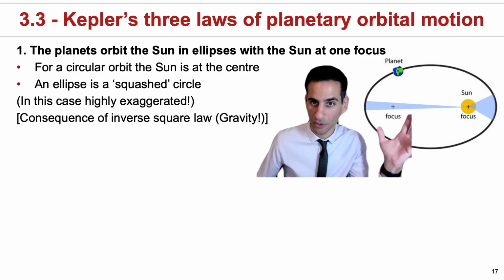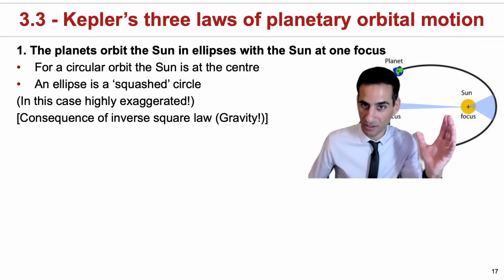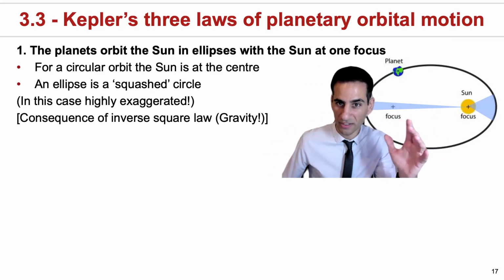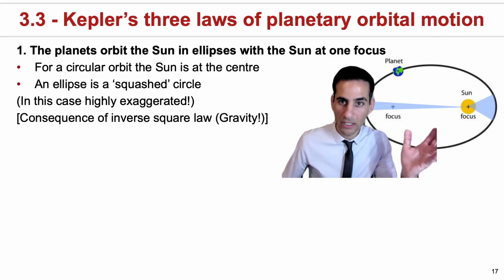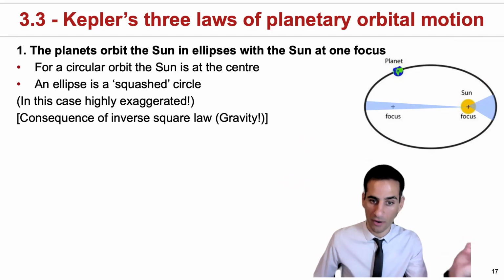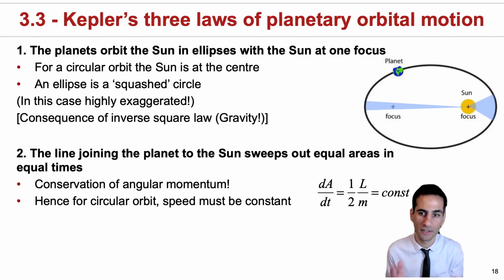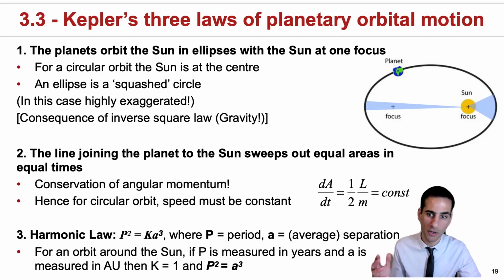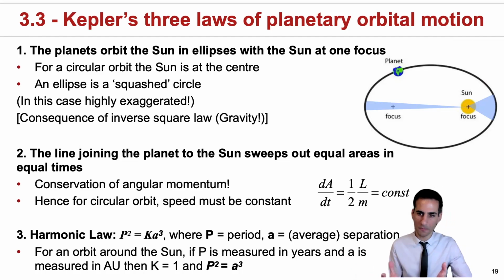3.3 - Kepler's three laws of planetary orbital motion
3.3 - Kepler's three laws of planetary orbital motion